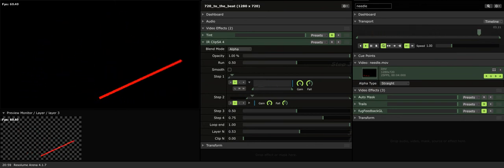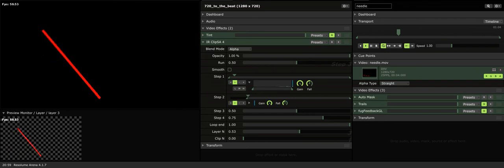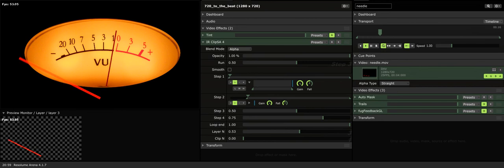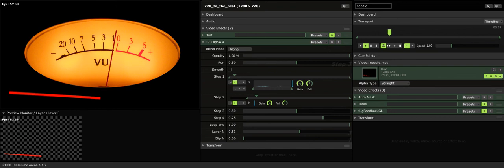Resolume: Controlling transport with Audio FFT through IR ClipSA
A quick screen grab demonstrating how audio volume can be made to adjust the video play head. Somewhat limited however since it is tricky to adjust the sensitivity of the reaction - so watch out for some shouty bits later in the clip.